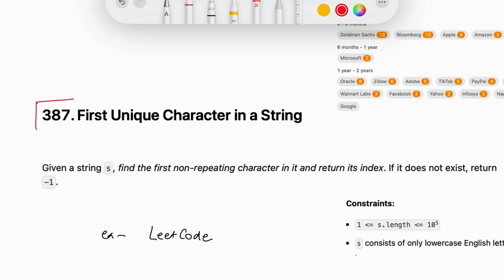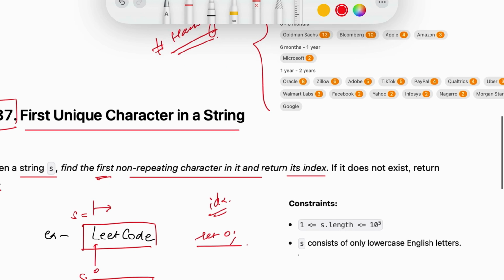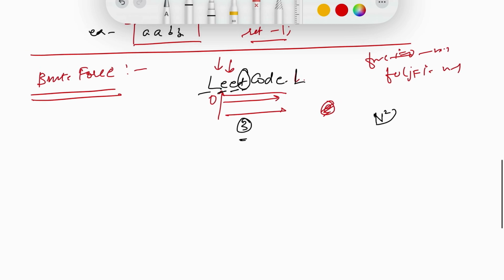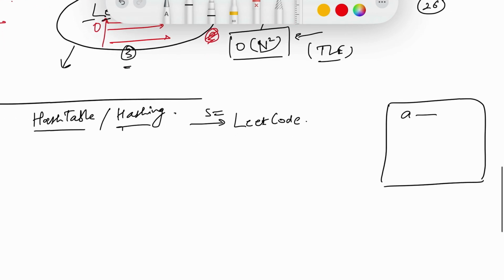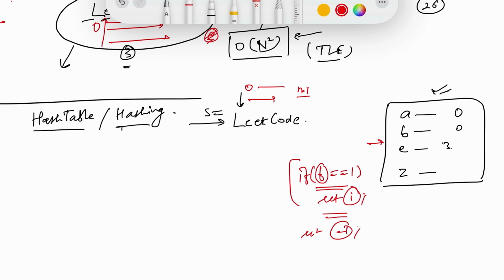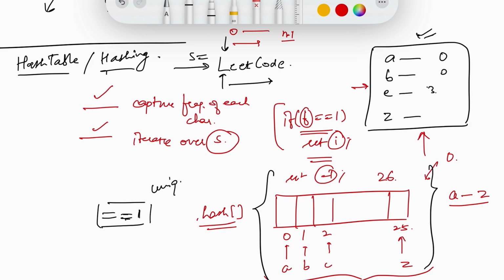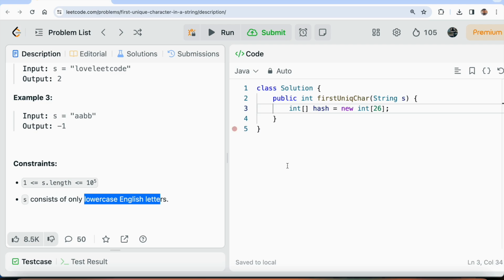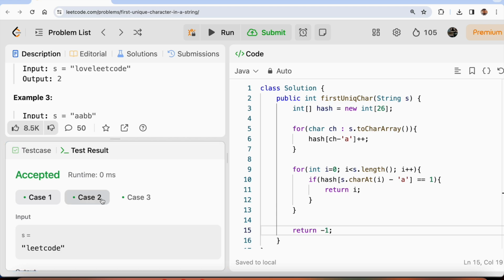Solving LeetCode 387 First Unique Character in a String | Hashing | Goldman Sachs | Microsoft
LeetCode problem 387 First Unique Character in a String [ 4th Feb 2024 ]

📌 Video Overview:
Dive deep into the solution for the LeetCode challenge titled '387 First Unique Character in a String'. Whether you're kickstarting your coding journey or aiming for roles at tech giants like Facebook, Amazon, Apple, Netflix, or Google, this tutorial is tailored for you. We'll break down the problem step-by-step, ensuring clarity and understanding.

📌 Chapters:
00:00 Understanding Problem Statement
01:15 Brute Force
03:11 Approach - Hashing
06:53 Code - Hashing - O(N)

Problem Statement :

Given two strings s and t of lengths m and n respectively, return the minimum window
substring
 of s such that every character in t (including duplicates) is included in the window. If there is no such substring, return the empty string "".

The testcases will be generated such that the answer is unique.

Example 1:

Input: s = "ADOBECODEBANC", t = "ABC"
Output: "BANC"
Explanation: The minimum window substring "BANC" includes 'A', 'B', and 'C' from string t.